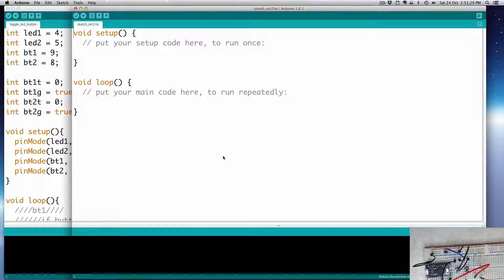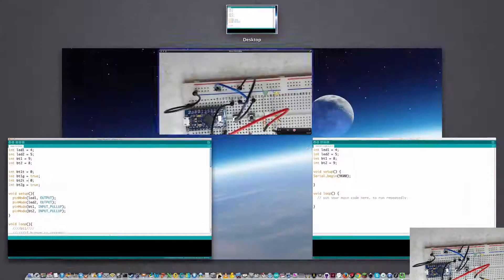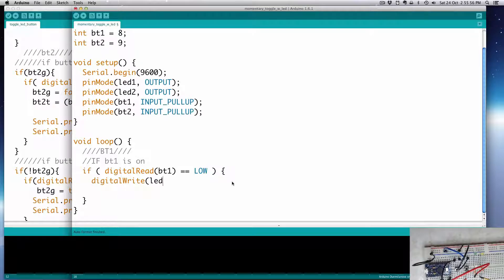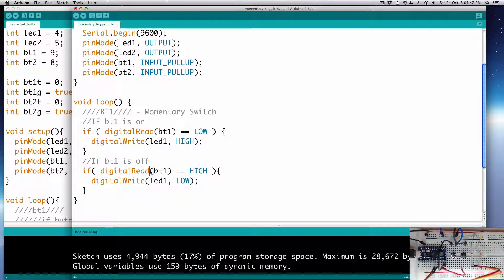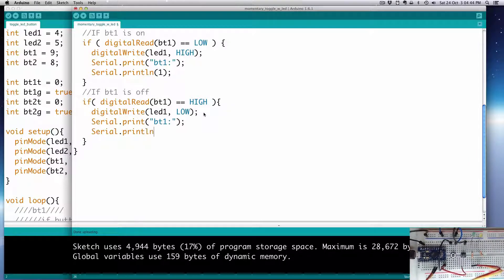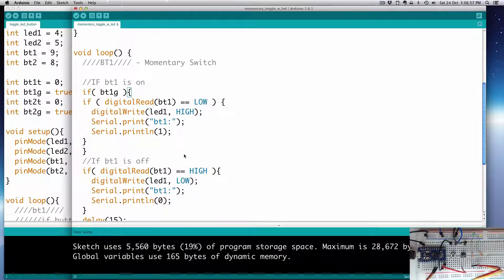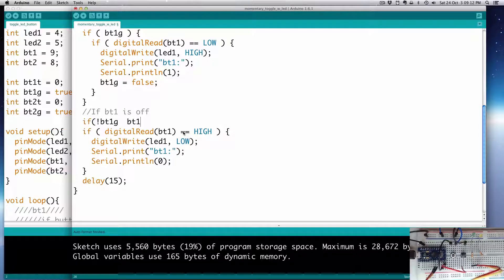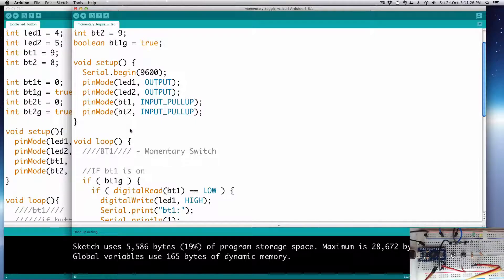Tutorial: 2 Button/2 LED, Momentary & Toggle Switch Pt 2 - Gate